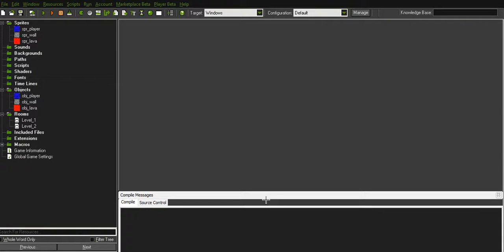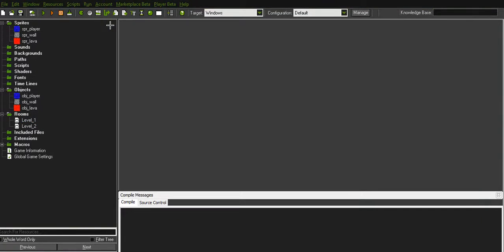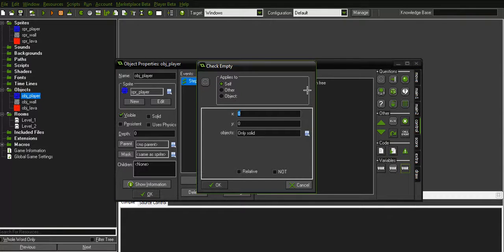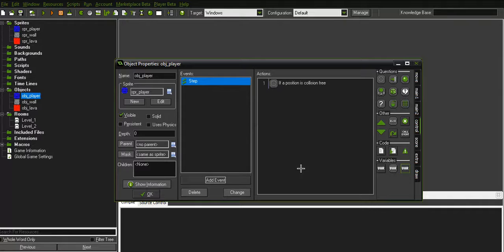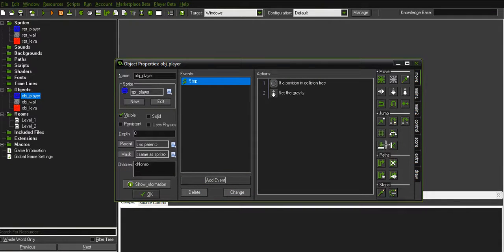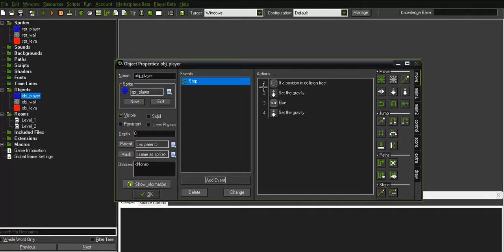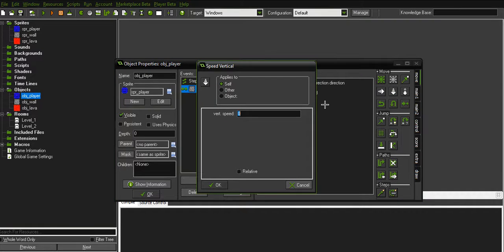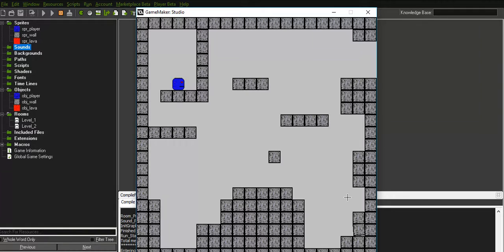01 Gravity Set